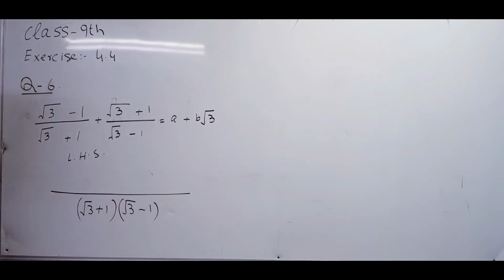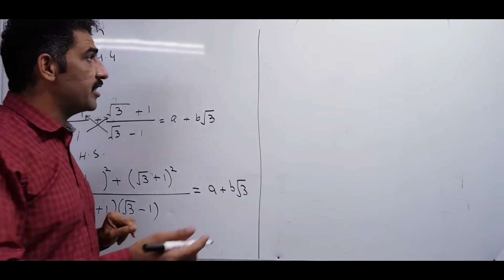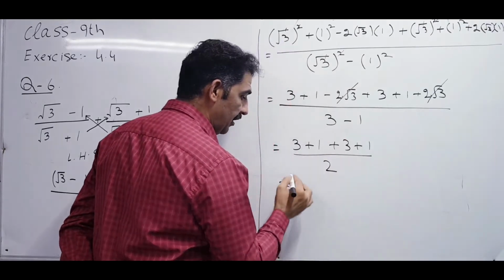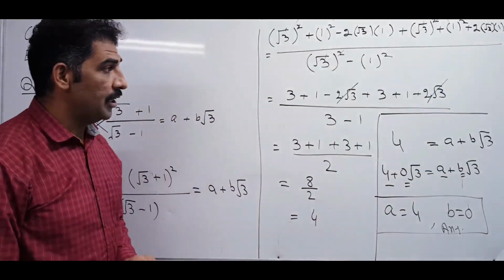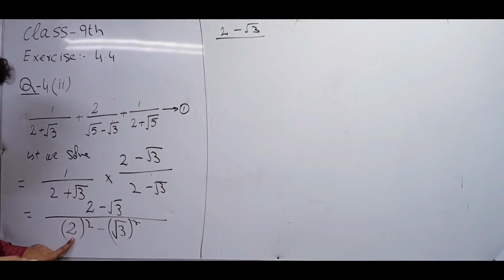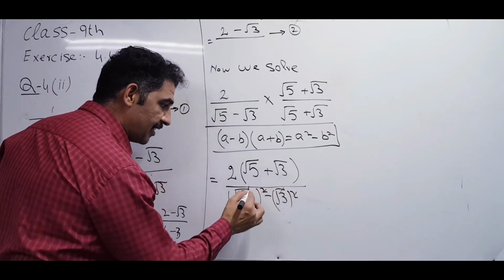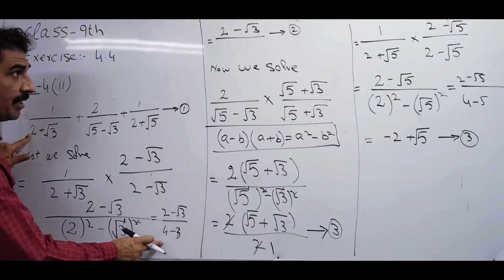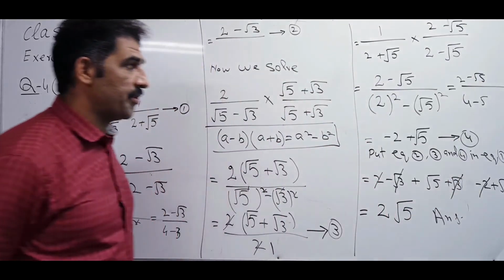Exercise :4.4 Grade - 9th Math